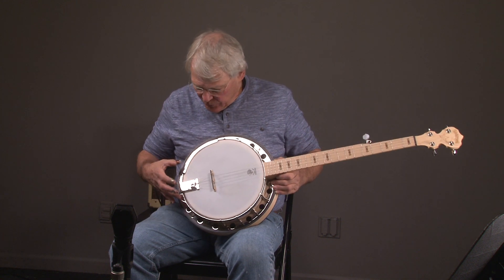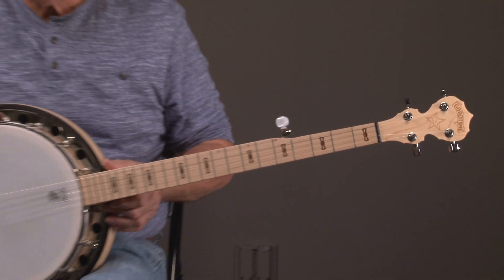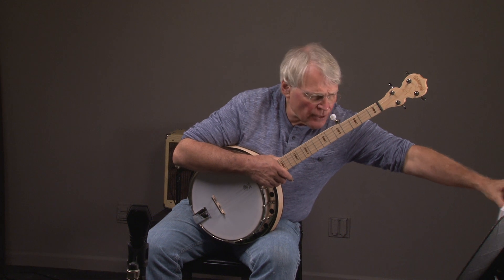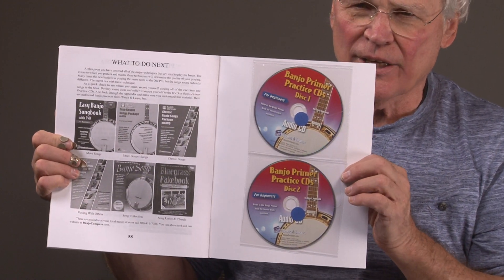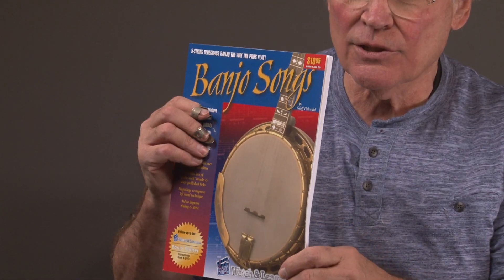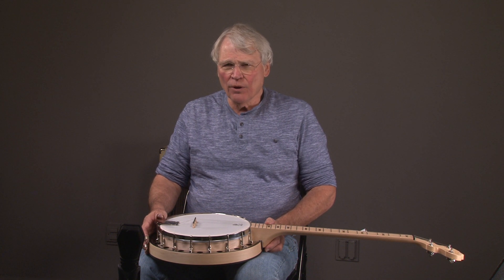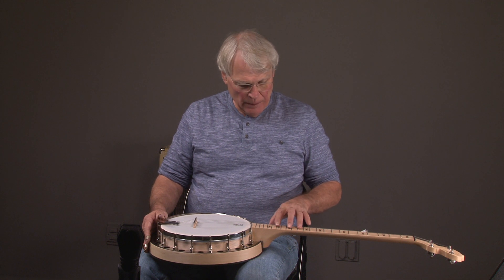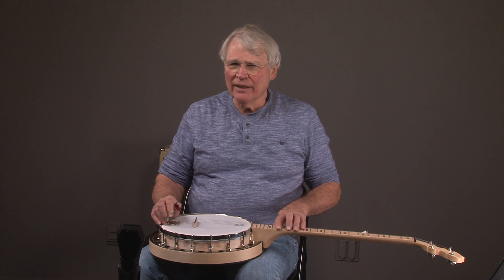Deering Goodtime 2 5 string Banjo *factory trade in* BANJO WAREHOUSE ATLANTA